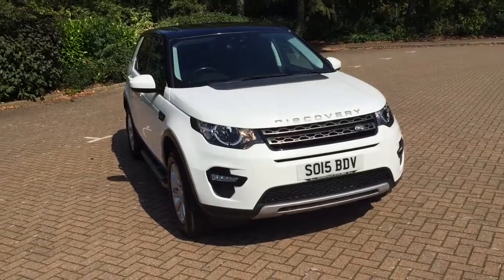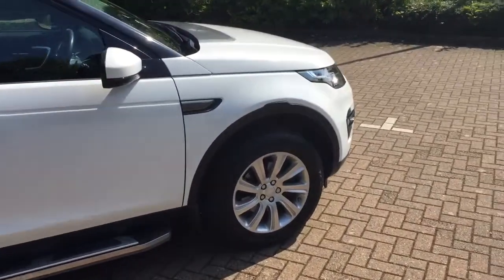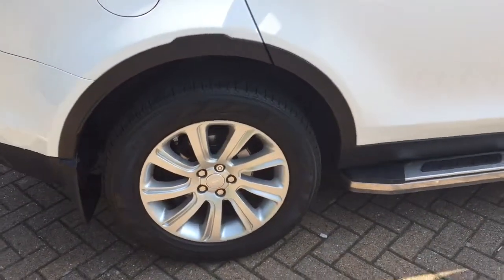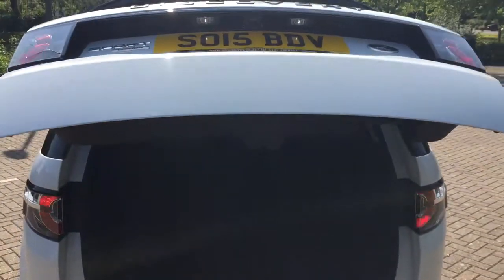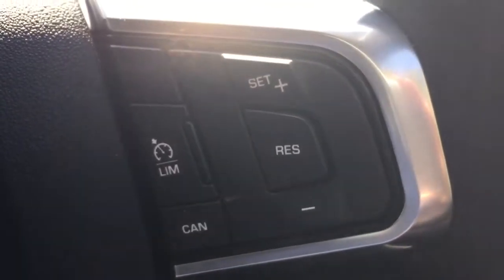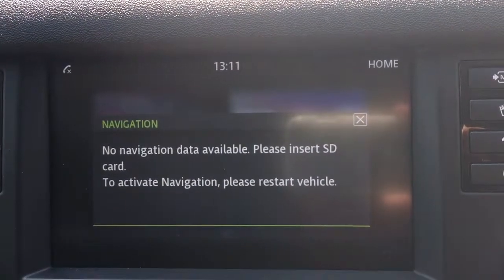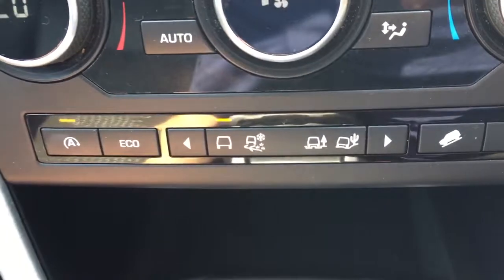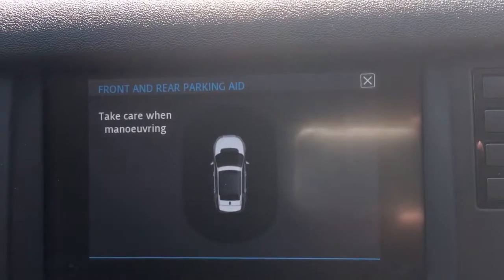2015 Landrover Discovery Sport SE Tech Auto